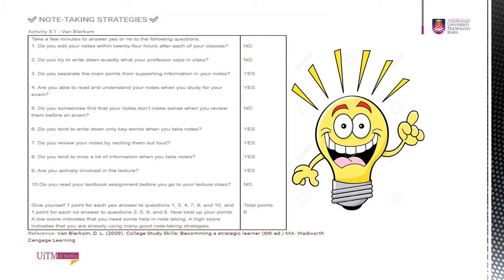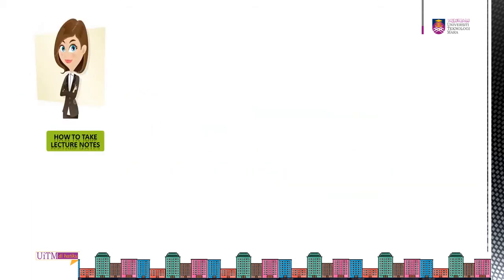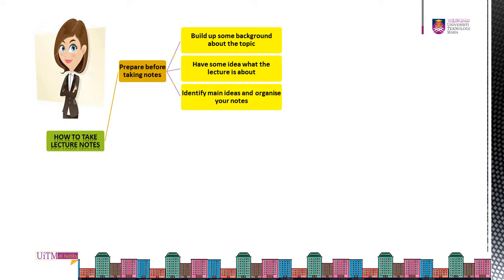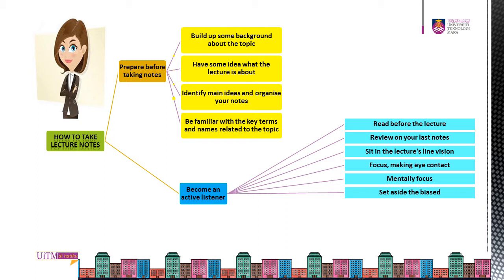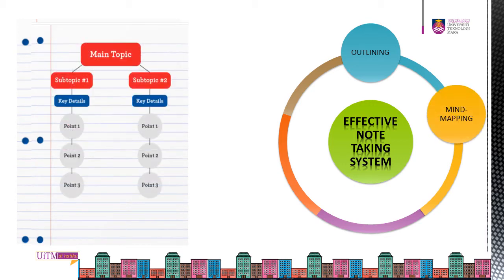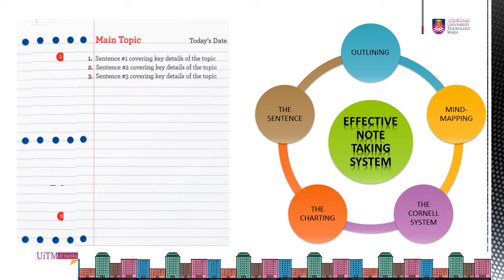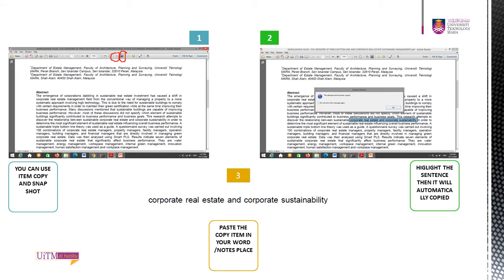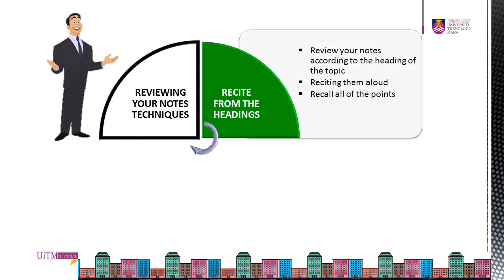TAKING LECTURE NOTES png